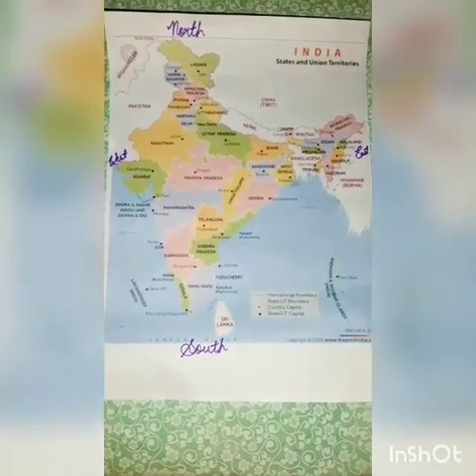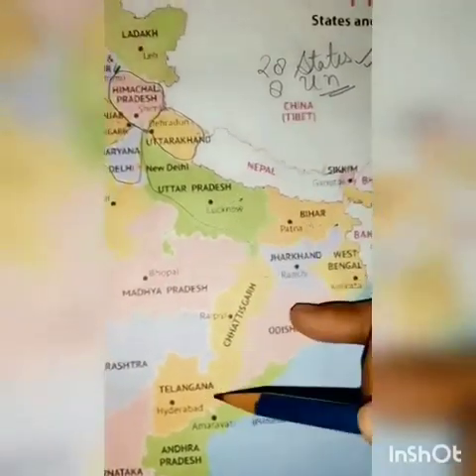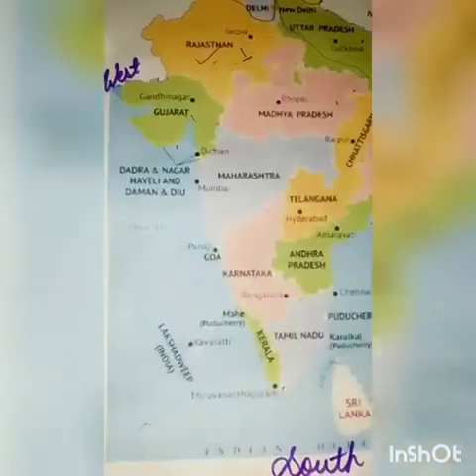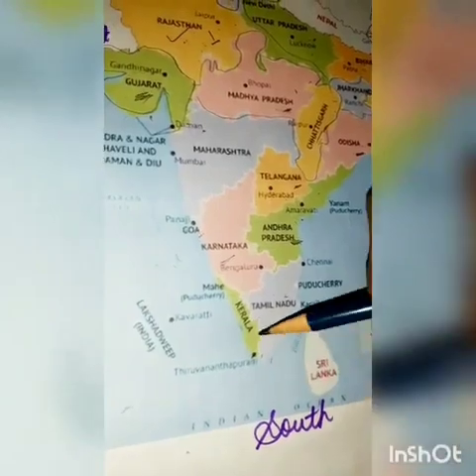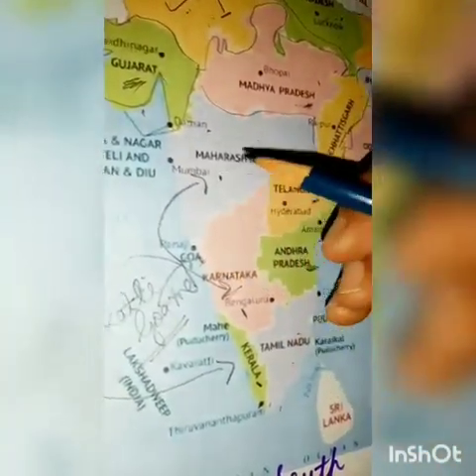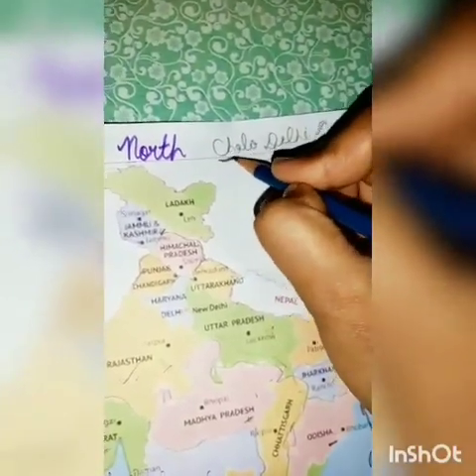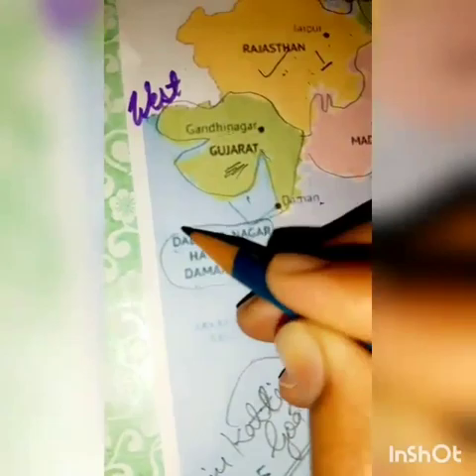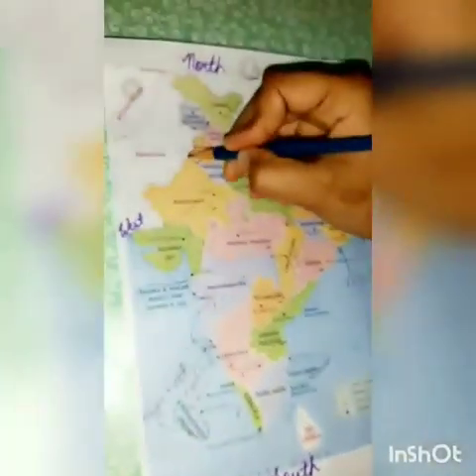Knowing about political map of India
Virtual learning